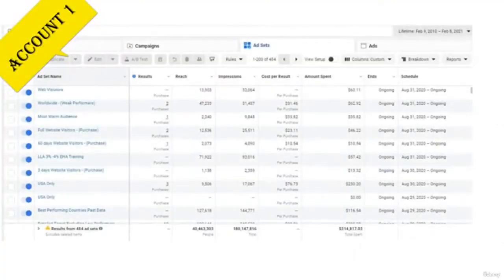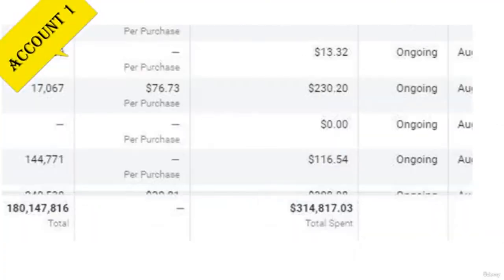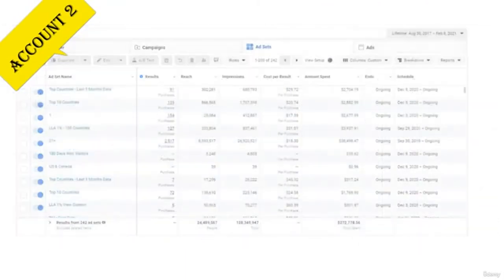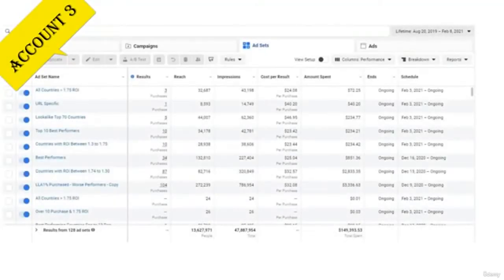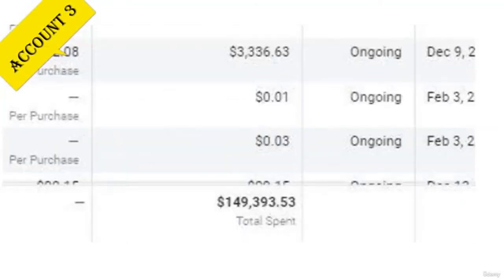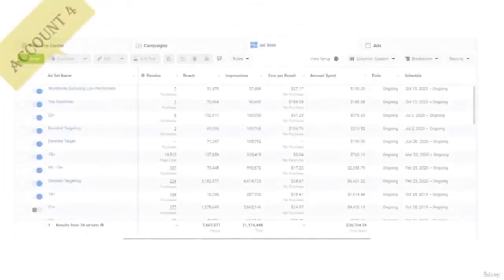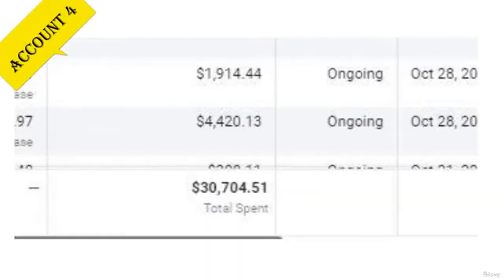My Intro & Facebook Ads Experience in under 3 Minutes Lecture 9 I Facebook Ads Course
Want to become a Facebook Ads expert? JOIN THE 500+ COMPANIES I HAVE CONSULTED ON SOCIAL MEDIA MARKETING AND INCREASED CONVERSIONS FOR VIA FACEBOOK AND INSTAGRAM ADS! Facebook Marketing is a REQUIRED skill for anyone with a business, product, service, brand, or public figure they need to PROMOTE! Join our 300,000+ modMBA students who have MASTERED Facebook advertising with this COMPLETE Facebook Ads & Facebook Marketing Mastery Course!

Three reasons to TAKE THIS COURSE right now!

You get lifetime access to lectures!

You can ask me questions and see me respond to every single one of them thoughtfully!

What you will learn in this course is original, tested, and very detailed! Learn the Social Media Marketing strategies I implement for my clients daily, including what social media pages are right for you and content management options that will streamline your posting process. This course will also lay out how to optimize your Facebook page and Facebook ads, therefore, enabling you to reach any type of target market! Make the most of social media marketing and make it easy... so you can get back to what you do best, running your business!

In this course, you will learn Facebook Marketing from beginner level to advanced! We delve deep into EVERY aspect of Facebook and the Facebook Ads Manager. Learn how to use and optimize every type of Facebook campaign, Facebook custom audience, Facebook pixel... the things you will learn about Facebook are truly amazing and will instantly help advance your presence online!

You will be able to optimize your Facebook ads for increased conversions and decreased costs. You will be able to create and make use of EVERY type of Facebook ad. You will be able to grow your Facebook page likes and post engagement. You will be able to find new customers that will drive your brand to new heights via online marketing. Join this Facebook ads course now to learn how to take your brand, product, service, or public figure to the next level with the power of Facebook Marketing!

TAKE A STEP IN THE RIGHT DIRECTION WITH YOUR LIFE AND BUSINESS... LEARN HOW FACEBOOK MARKETING, FACEBOOK ADS, AND SOCIAL MEDIA MARKETING WILL MAKE YOUR BUSINESSES A HOUSEHOLD NAME!